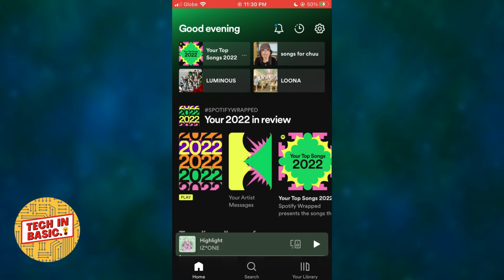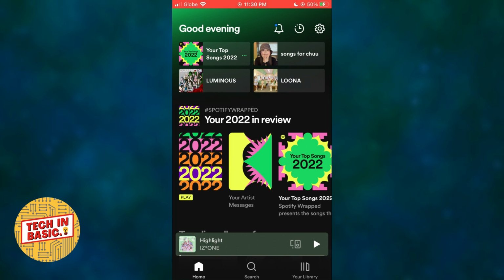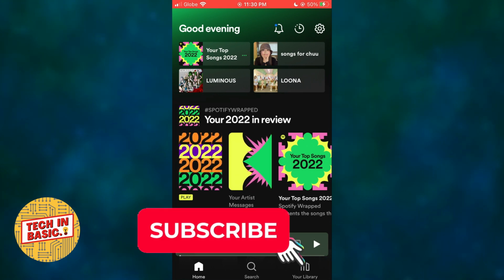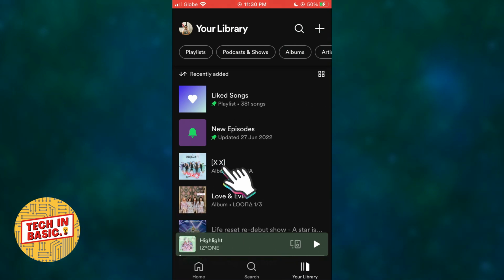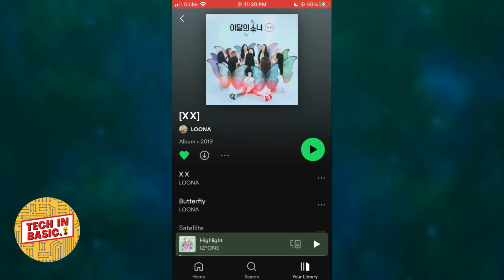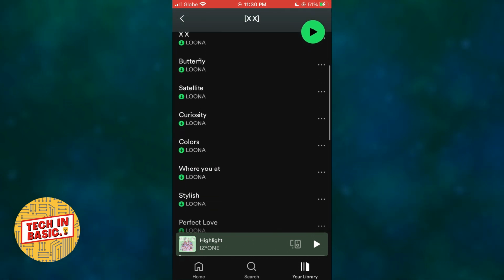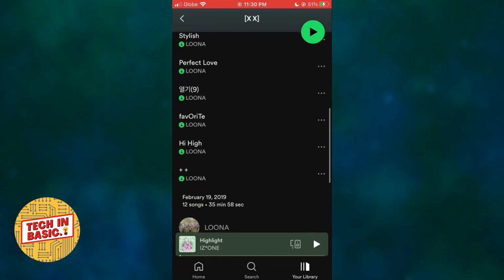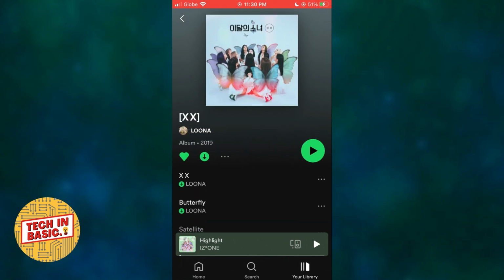How To Download Songs On Spotify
💡 How To Download Songs On Spotify  | Spotify Tutorial in English

In this video, you will learn How You Can Download Songs or Music On Spotify To Listen It Offline. You can do it quick and easy by following this super helpful tutorial.

Check out some tutorials and tips that might help you.